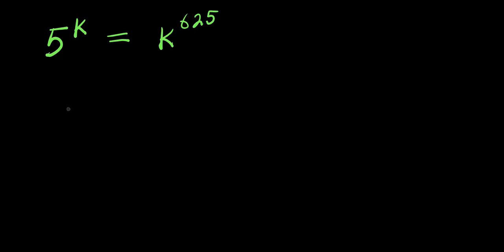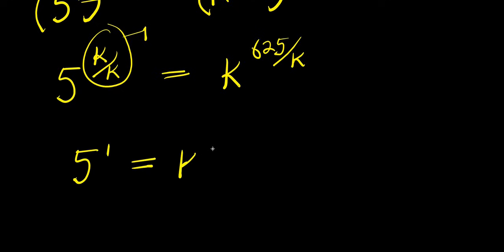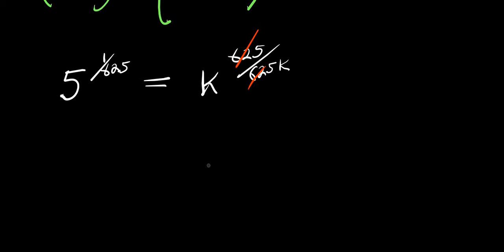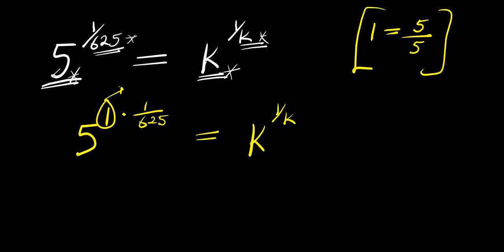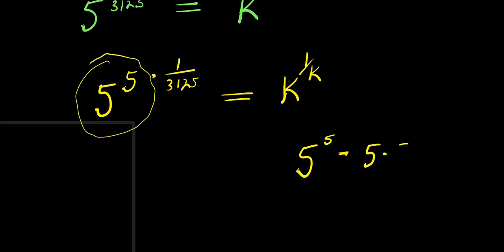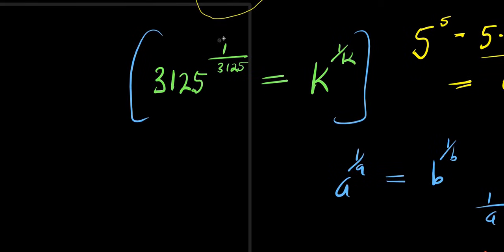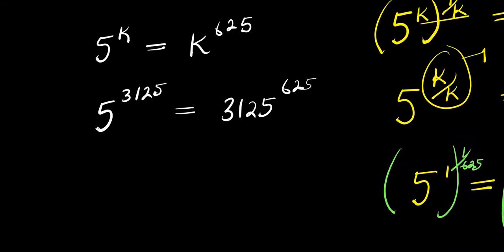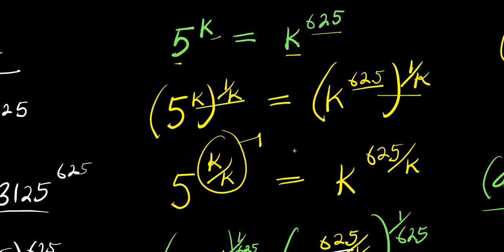INDIAN OLYMPIADS || How to Solve for k?